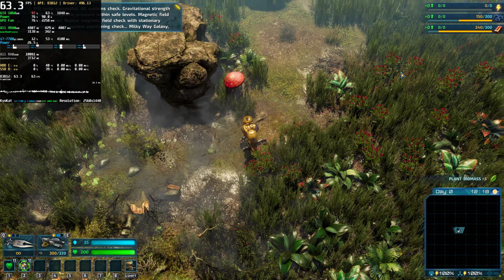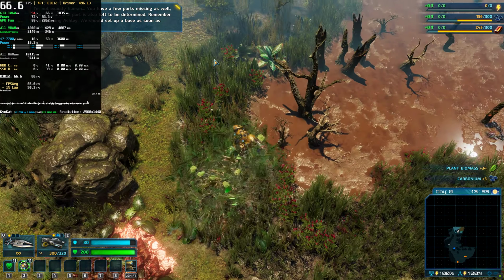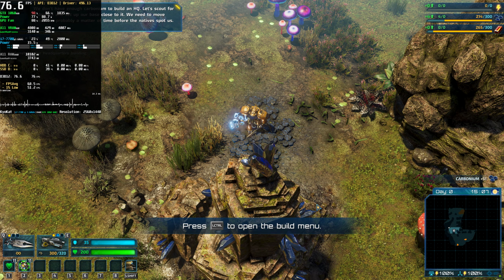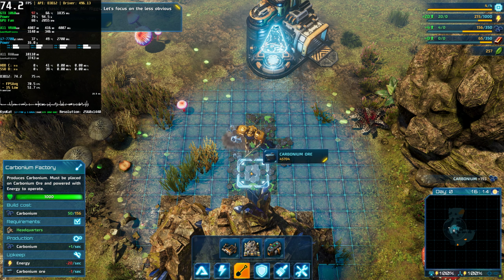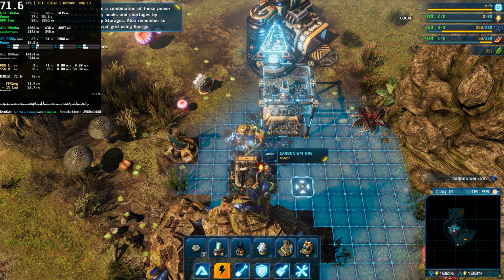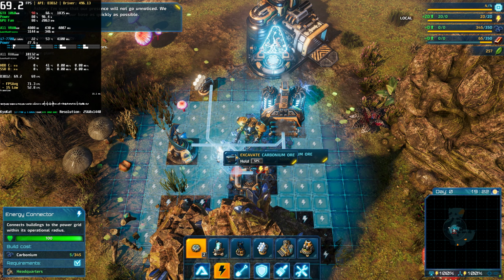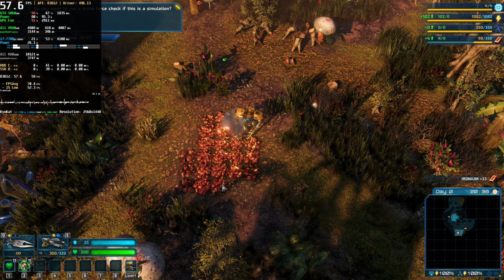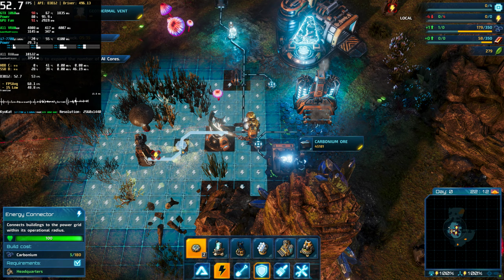The Riftbreaker PC Benchmark Gameplay 1440p | GTX 1060 6GB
Tutorial Campaign * Benchmark Test 60 FPS Ultra Graphics 1440p (AMD FidelityFX Super Resolution Quality = 960p) | Steam
⭐ Game: - PC Gameplay
● Resolution: 2560x1440 (FSR Quality = 960p)
Graphic Settings Quality: Ultra (no RTX) / Ultra + Ray Tracing (Max. Settings)
Max FPS: Unlimited (Locked at 300 FPS with Afterburner)
Game on SSD / Recorded with ShadowPlay 60FPS
Can be played at 1080p / 1440p 60 FPS with GTX1060 6GB (Custom Settings + AMD FSR)

The Riftbreaker™ is a base-building, survival game with Action-RPG elements. You are an elite scientist/commando inside an advanced Mecha-Suit capable of dimensional rift travel. Hack & slash countless enemies. Build up your base, collect samples and research new inventions to survive.

00:00 Settings
00:48 Ultra (RTX Off - FSR Quality)
11:29 Ultra (RTX Ultra - FSR Off) | Max. Graphics

+ PC: Acer Aspire GX-783-BR13
+ CPU: Intel Core i7 7700 @ 3.60GHz (Kaby Lake)
++ (CPU Core Voltage Offset: -0,090V)
++ (CPU Turbo Boost Short Power Max Enable: Disable)
+ GPU: NVIDIA GeForce GTX 1060 6GB GDDR5 (PNY)
+ Motherboard: ACER Aspire GX-783 (U3E1)
+ RAM: 16,0GB (2x8) DDR4 - Dual-Channel @ 1200MHz (2400MHz)
+ Storage: Hybrid 1TB + 8GB Seagate (SATA)
+ Game Storage: 128GB KINGSTON SV300S37A120G (SSD)
+ System: Windows 10 Home Single Language 64-bit
+ Monitor: LG ULTRAWIDE (2560x1080@60Hz) 21:9 Ultra-wide
+ MSI Afterburner Benchmark Reference Captions: (Full / Complete)
+ (GPU): Usage based on core clock - Temperature - Core Clock
+ GPU Power: Max GPU Usage Percentage - GPU Watt Consumption
+ GPU Fan: Fan Speed - Fan Tachometer RPM
+ GPU VRAM: Dedicated Memory - Shared Memory - Memory Clock
+ GPU VRAM based on Game: Dedicated Memory - Shared Memory \ Process
+ CPU: Usage - Temperature - CPU Clock
+ CPU Power: CPU Watt Consumption
+ CPU Usage: (1 to 8)
+ RAM: Memory Ram
+ RAM based on Game: Ram Usage \ Process
+ HDD C: (System and Programs): Usage % Rate - HDD Temperature - Read MB/s - Write MB/s
+ SSD D: (Games): Usage Percentage Rate - SSD Temperature - Read MB/s - Write MB/s
+ (API): Frames Per Second (FPS)
+_ FPS AVG: Average Frames
+_ 1% Low: 1% Slower Frame
+ Frametime Graphic in Milliseconds (ms)
Game Tags: strategy, base building, survival, tower defense, hack and slash, action rpg, adventure, crafting, sci-fi, exploration, Resource Management, loot, building, isometric, sandbox, action, aliens